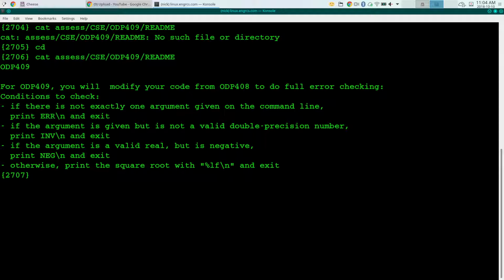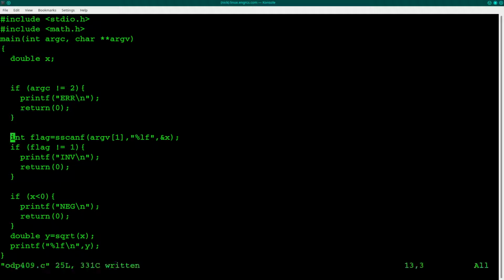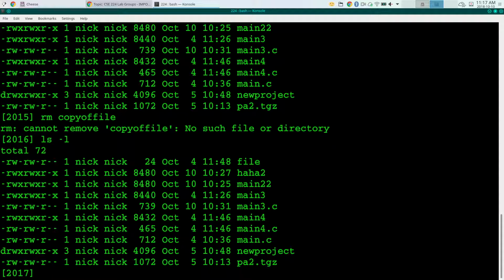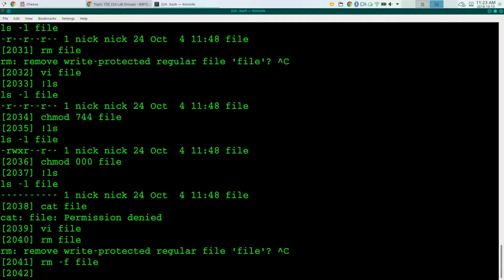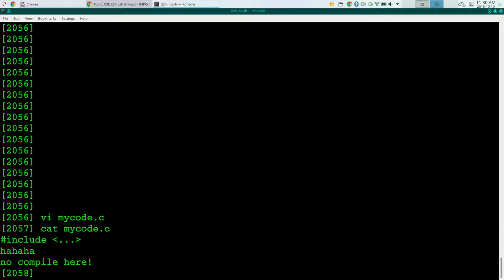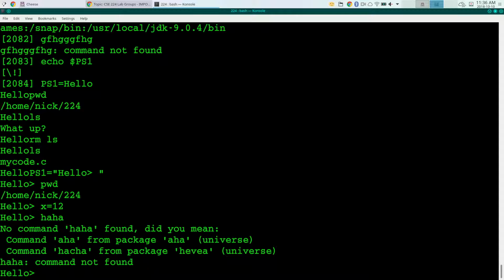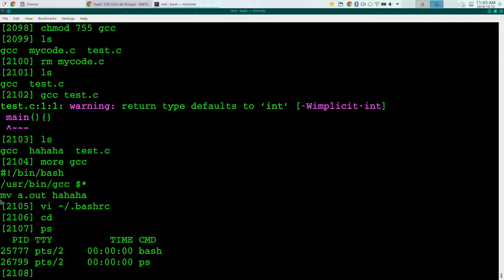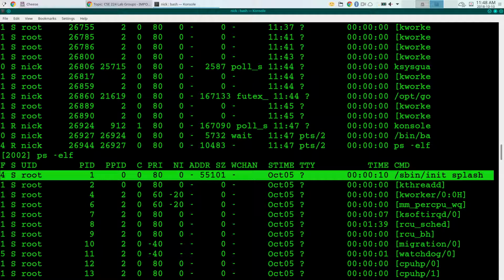CSE 224B 20181010